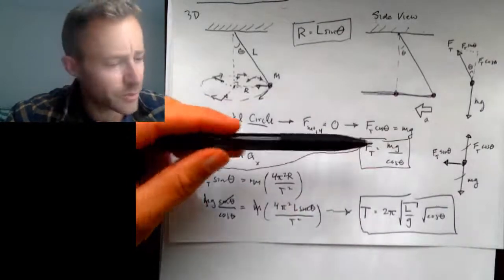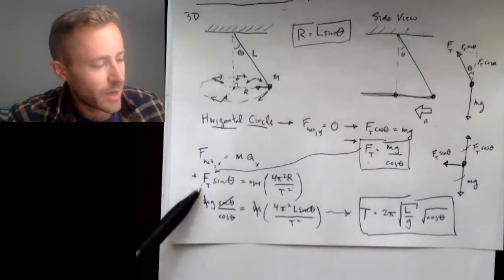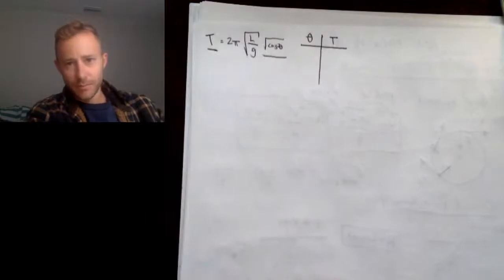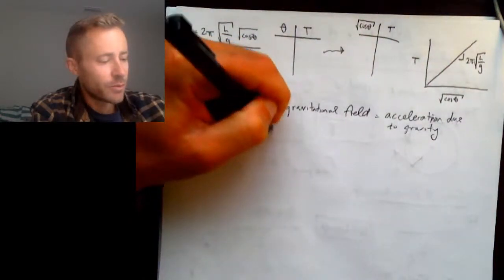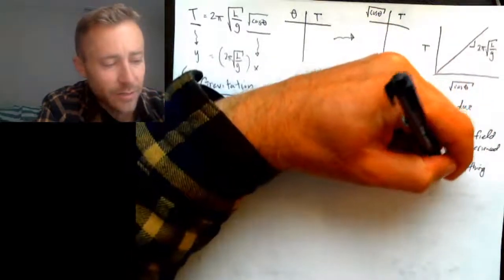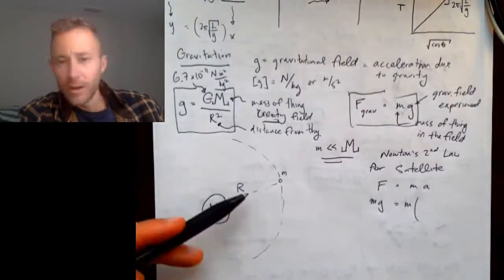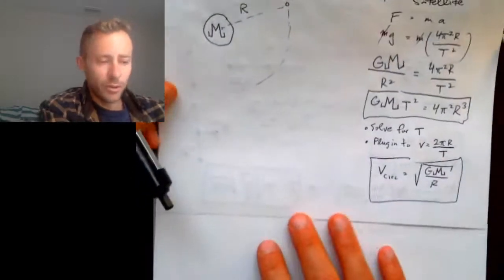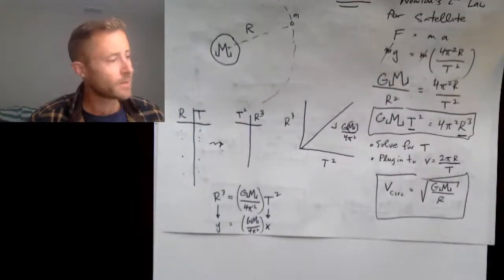AP1 Week of 4/26 (2 of 2)